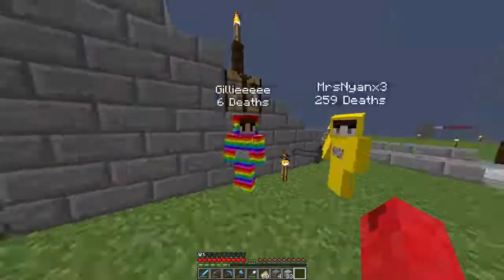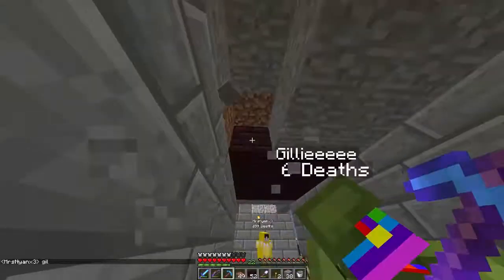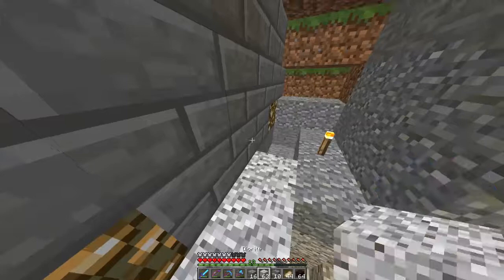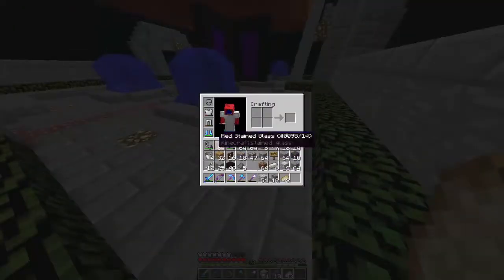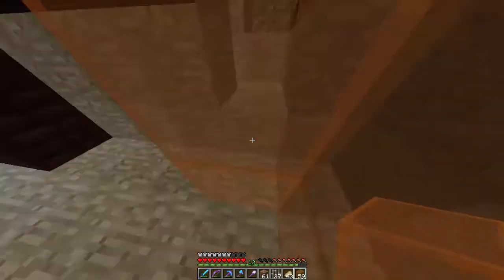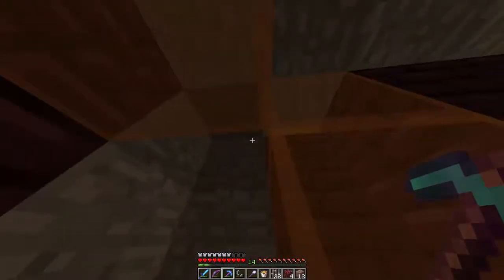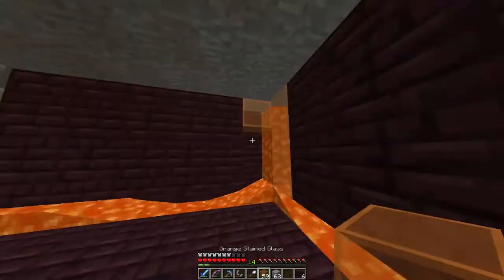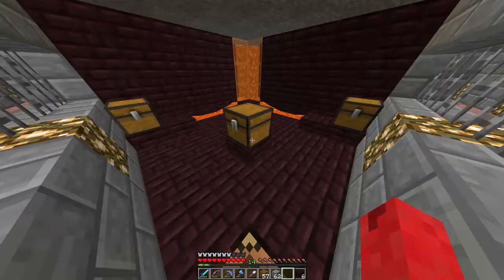Minecraft Horizon SMP Episode 26 ~ The Mall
~What I'm doing This Time~
Today on Horizon we build the mall!

Intro/Outro Song Copyright:
Artist: Underwater Beats
Track: Delete [VIP Mix]